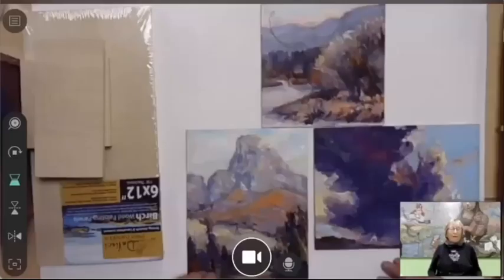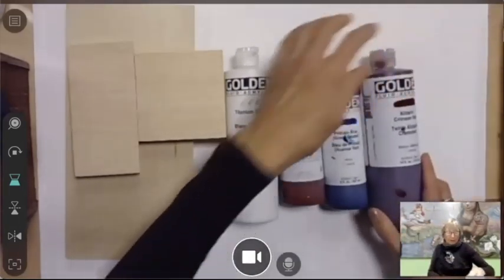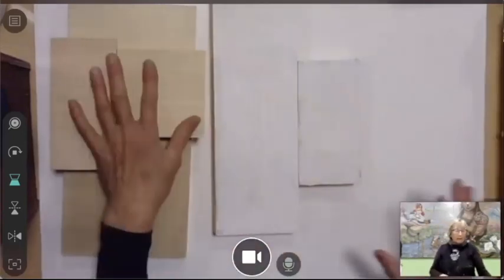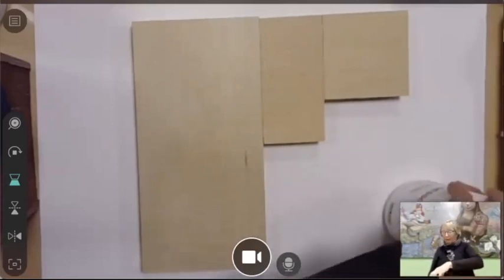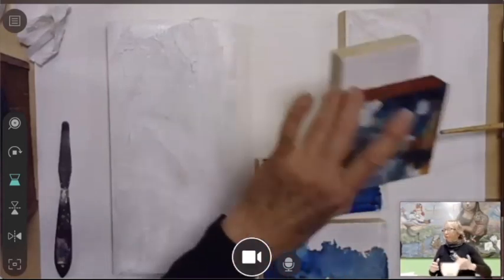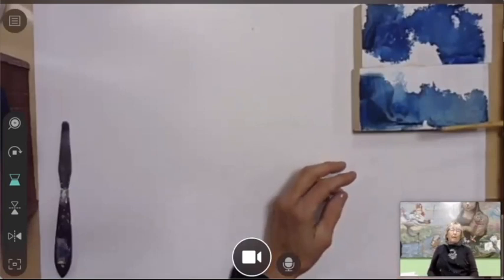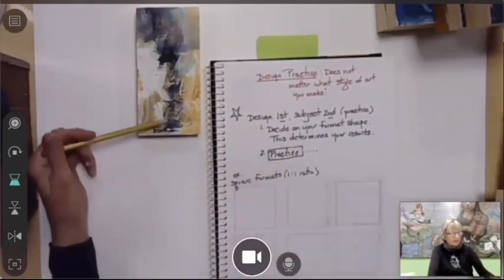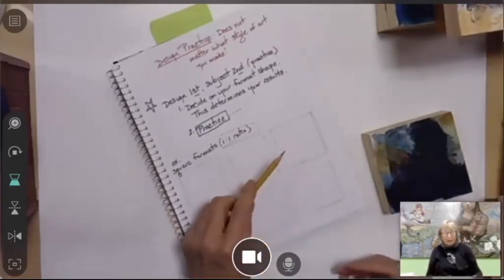Sue Tyler "Make it Wild: Acrylic on Wood Block"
Courtesy of the National Museum of Wildlife Art in Jackson, WY. This is part of a series of classes offered in 2022. "Create a beautiful, one of a kind landscape in mixed media. Sue will demonstrate how to use acrylic and other water-based media to design an expressive, colorful landscape on a wood block. "